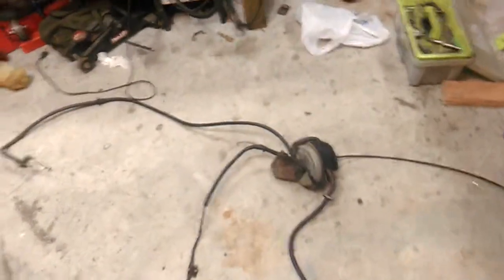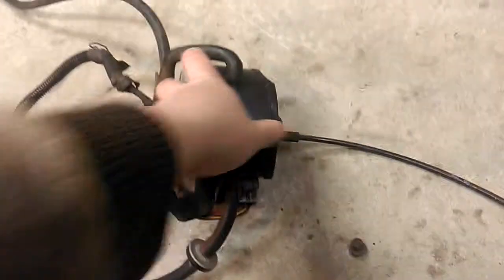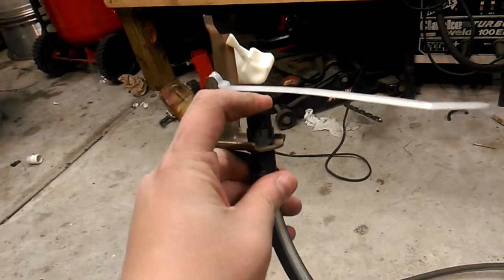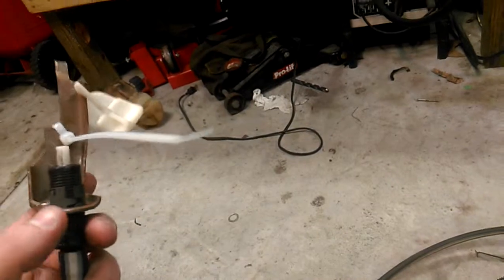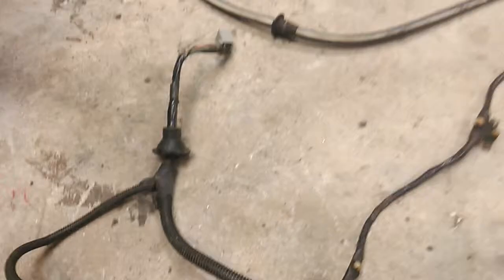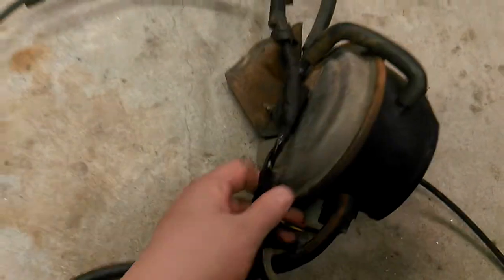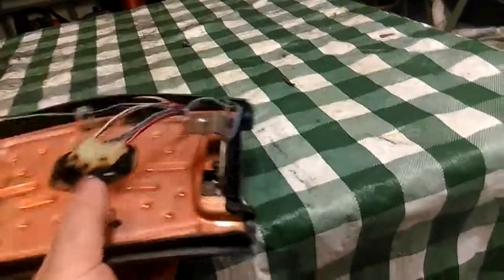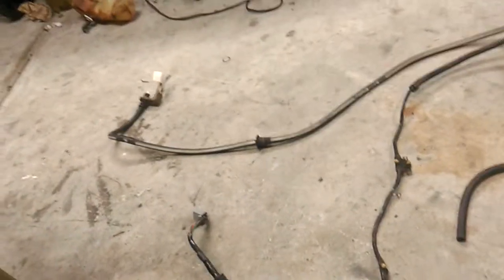Late 80's Ford escort cruise control module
Well pulled this out of a 1989 pony hatchback today gave 5$ for it all. Thought I might explain and or recap what I learned about it being it would be a wile be for it's installed still need the loom.